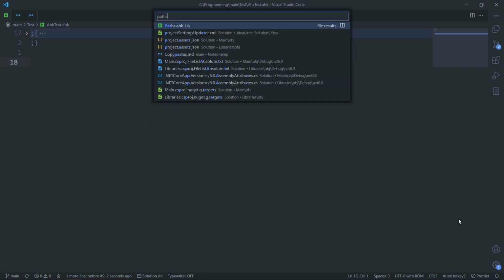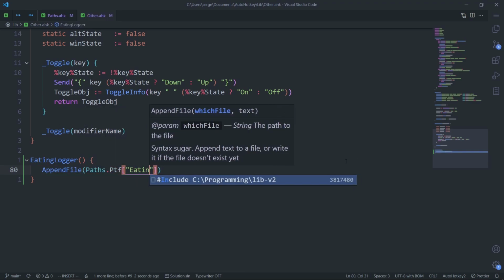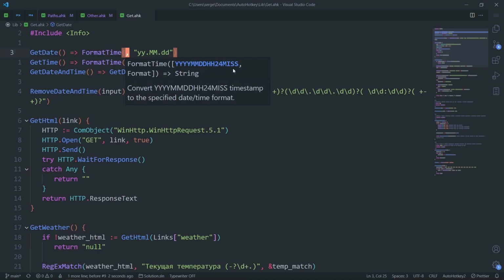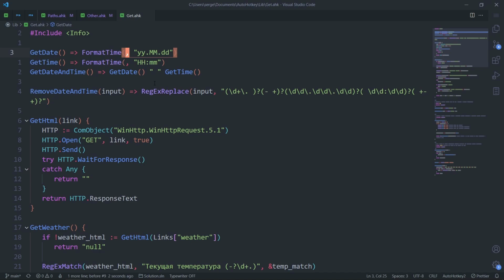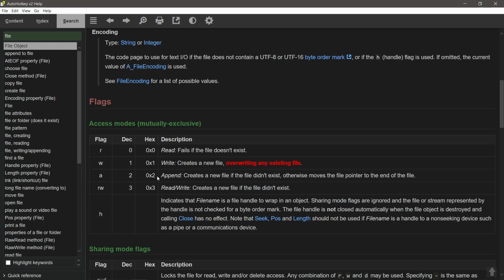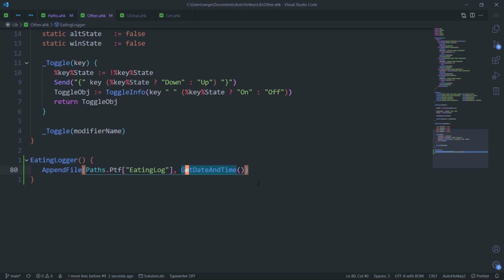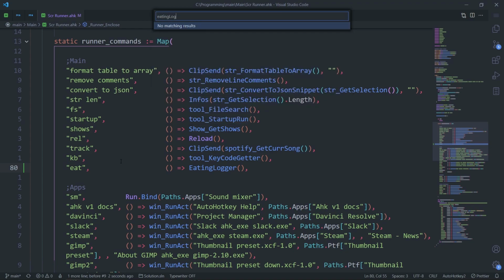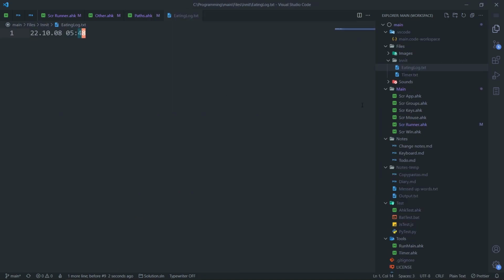Food logger (going insane) — AutoHotkey v2